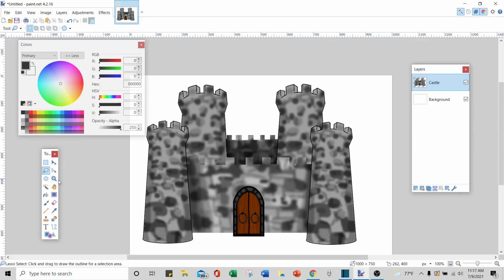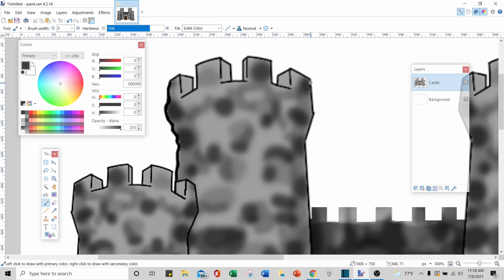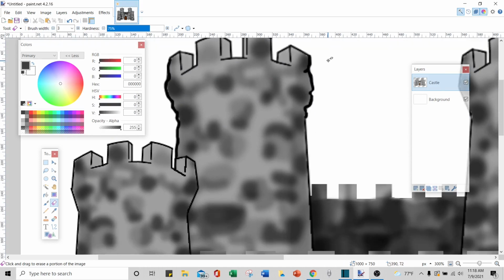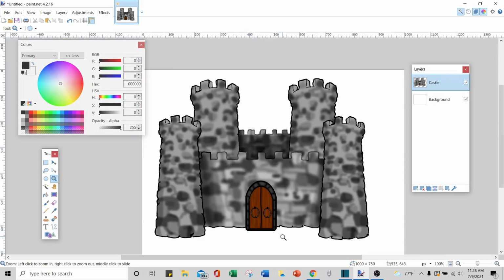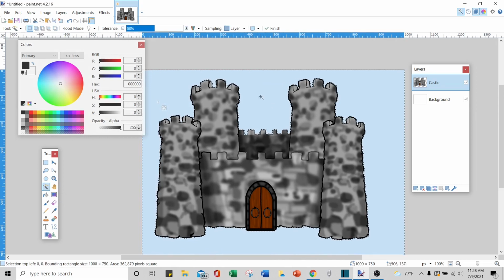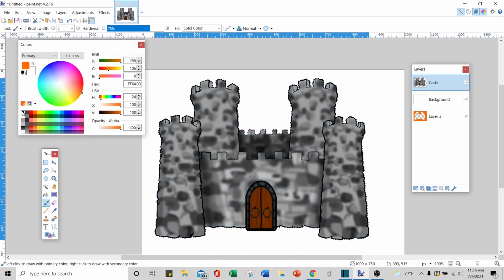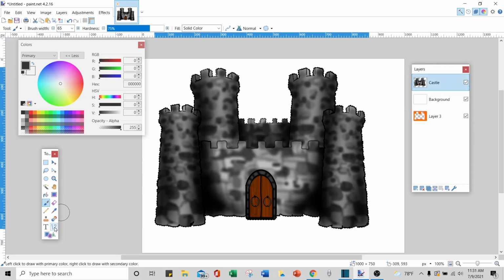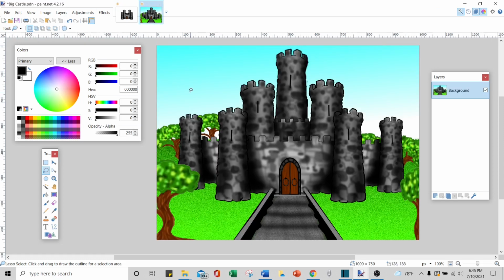How to Draw a Castle - Part 4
Put the finishing touches on your grand fortress!  Add details and backgrounds.  Make it pop!